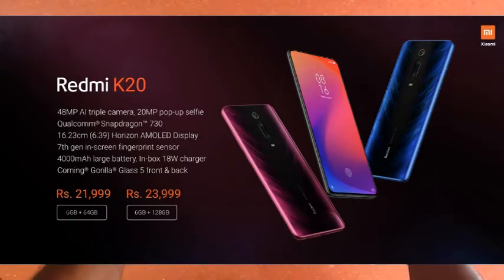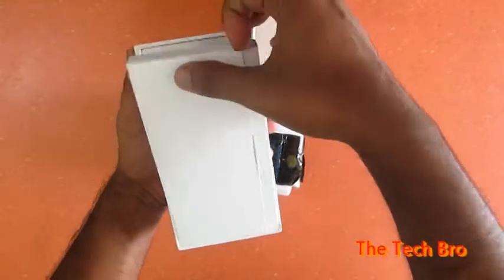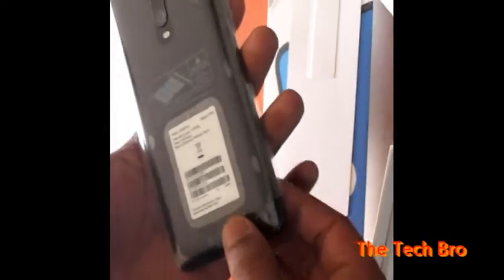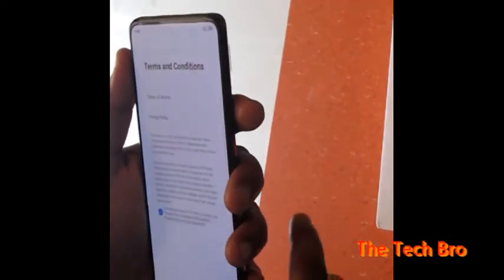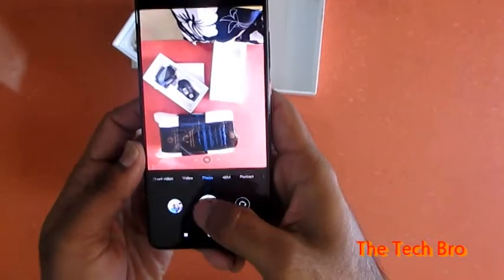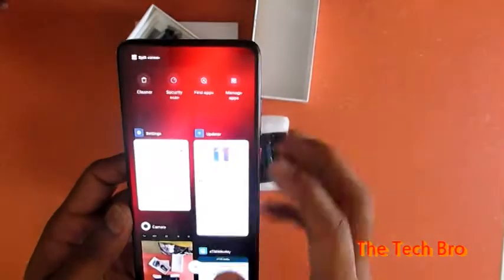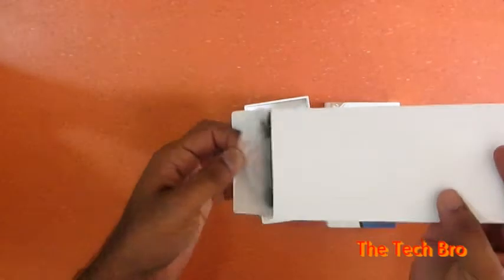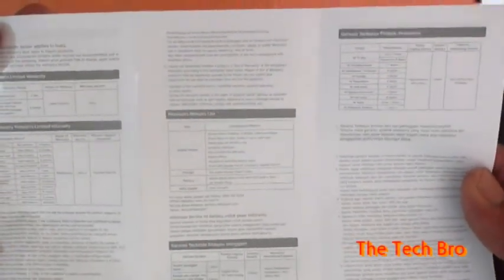Redmi K20 (Carbon Black, 64 GB) (6 GB RAM) UnBoxing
The K20 opens up new possibilities. The 48 MP AI Triple camera setup lets you see things from a different perspective altogether. Be it ultra-wide or telephoto shots, the K20 produces flawless images. Powered by the Qualcomm Snapdragon 730 and a 4000 mAh battery, this device finds a perfect balance between performance and power efficiency. The Aura Prime design gives the device a unique look while the Corning Gorilla Glass 5 on the front and back enhances the overall user experience.
Camera: As confirmed by the Chinese mobile firm, the handset will offer triple-lens camera setup at the back. It is rumored that the Redmi K20 will feature a 48-megapixel primary lens with Sony IMX 586 sensor. This may be coupled with 13-megapixel secondary sensor with an 8-megapixel depth sensor. For selfies, it is said to offer a 20-megapixel pop-up selfie camera.
Storage and Battery: The device is likely to be backed by 4,000mAh battery. It could come with 27 Watt fast charging support. The smartphone is rumored to pack 6GB and 8GB of RAM. Further, it may come with 128GB and 256GB internal storage options.
XIAOMI REDMI K20 PRICE IN INDIA
Xiaomi Redmi K20 smartphone price in India is Rs 21,999. Xiaomi Redmi K20 was launched in the country onJuly 22, 2019 (Official).The smartphone comes in 1 other storage and RAM variants - Xiaomi Redmi K20 128GB. As for the colour options, the Xiaomi Redmi K20 smartphone comes in Carbon Black, Flame Red, Glacier Blue, Pearl White colours.
Fingerprint Sensor
Featuring the 7th generation in-display fingerprint sensor, the Redmi K20 can be unlocked easily in a jiffy.
Specifications
General
Redmi K20, Power adapter, Simple protective cover, USB Type-C cable, SIM eject tool, User guide, Warranty card
Model Number
MZB7757IN
Model Name
Redmi K20
Color
Carbon Black
Browse Type
Smartphones
SIM Type
Dual Sim
Hybrid Sim Slot
No
Touchscreen
Yes
OTG Compatible
Yes
Quick Charging
Yes
Sound Enhancements
Speaker - Single (Bottom Opening), Microphones - 2 (For Noise Cancellation), Smart PA/HiFi
SAR Value
Head SAR: 1.07W/kg, Body SAR: 0.723W/kg (Distance 15mm)
Display Features
Display Size==16.23 cm (6.39 inch)
Resolution==2340 x 1080 pixels
Resolution Type==FHD+
GPU
Adreno 618==Display Type
AMOLED==Display Colors
Contrast Ratio - 60000:1, NTSC Ratio - 103.8%==Os & Processor Features
Operating System==Android Pie 9.0
Processor Type==Qualcomm Snapdragon 730
Processor Core==Octa Core
Primary Clock Speed==2.2 GHz
Secondary Clock Speed==1.8 GHz
Memory & Storage Features
Internal Storage==128 GB
RAM==6 GB
Camera Features
Primary Camera Available==Yes
Primary Camera==48MP + 13, 8MP
Secondary Camera Available==Yes
Secondary Camera==20MP
Secondary Camera Features==20MP Popup Camera with R/B LED - Aperture - F2.2, Front Camera Pixel Size - 0.8micrometer
Flash==Rear Flash
Dual Camera Lens==Primary Camera
Connectivity Features
Network Type==4G VOLTE, 3G, 2G
Supported Networks==4G VoLTE, GSM, 4G LTE, WCDMA
Internet Connectivity==4G, 3G, Wi-Fi
3G==Yes
Bluetooth Support==Yes
Bluetooth Version==5.0
Wi-Fi==Yes
Wi-Fi Version==802.11 a/b/g/n/ac
USB Connectivity==Yes
Audio Jack==3.5mm
Map Support==Google Maps
GPS Support==Yes
Other Details
SIM Size==Dual Nano SIM
Graphics PPI==403 PPI
Sensors==7th Gen In-display Fingerprint Sensor, Ambient Light Sensor, Proximity Sensor, E-compass, Accelerometer, Gyroscope
Other Features
Internal Memory - UFS2.1, USB Type C, QC 3.0, Processor Cores - 2 x Gold 2.2GHz + 6 x Silver 1.8 GHz, Game Turbo 2.0, 8-layer Graphite Stack Cooling System
GPS Type==A-GPS, GLONASS, BeiDou
Battery & Power Features
Battery Capacity==4000 mAh
Dimensions
Width==74.3 mm
Height==156.7 mm
Depth==8.8 mm
Weight-=191 g
Warranty==Brand Warranty of 1 Year Available for Mobile and 6 Months for Accessories